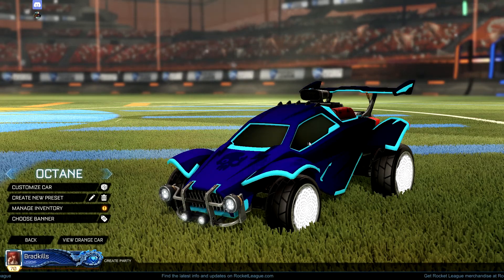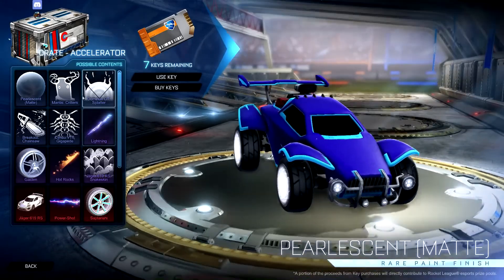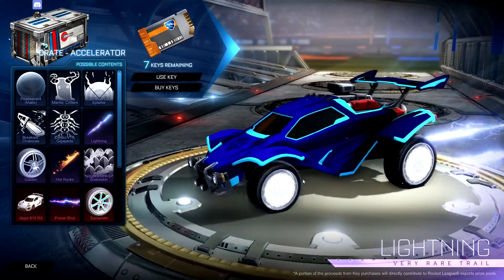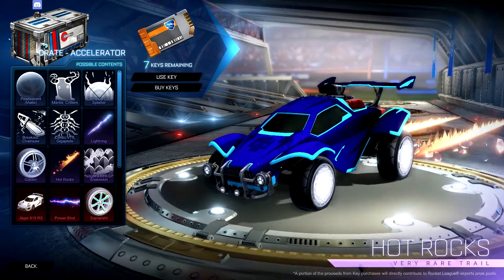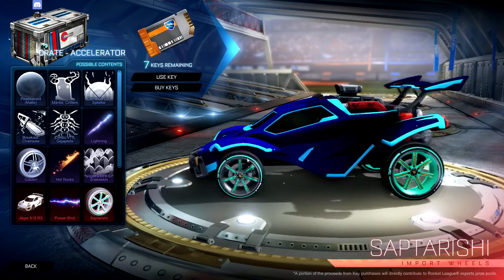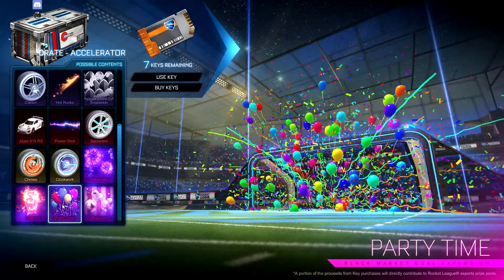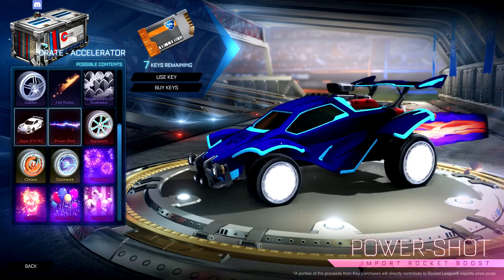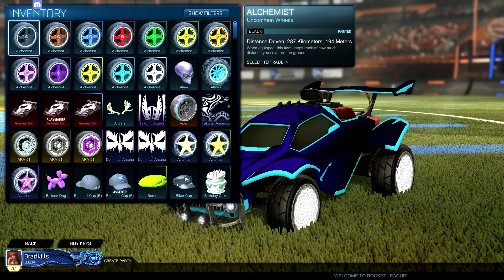Whats inside the accelerator crate